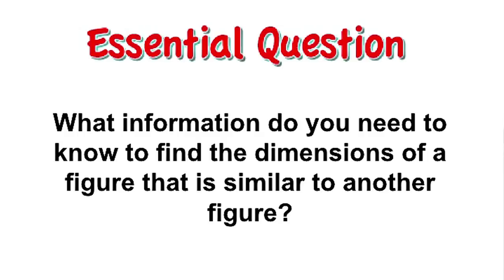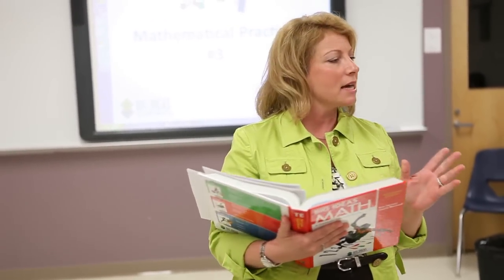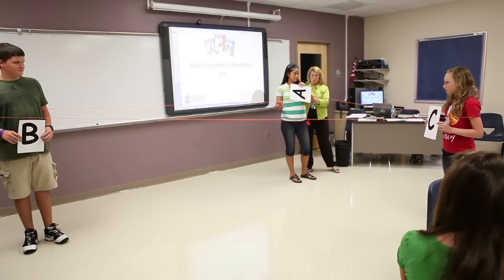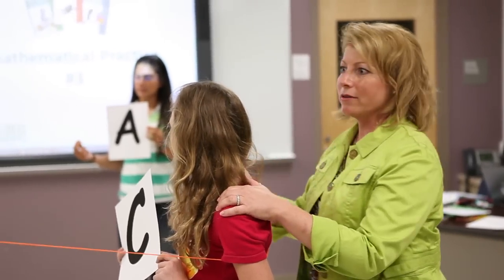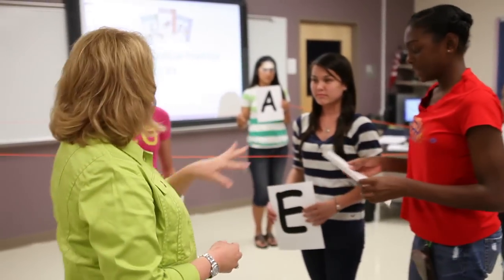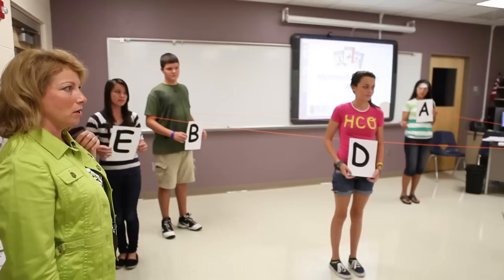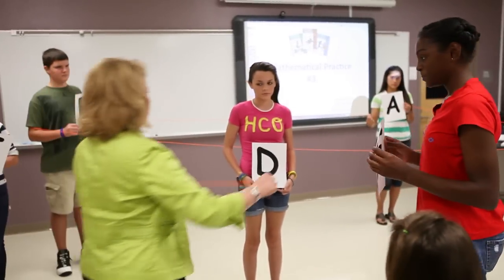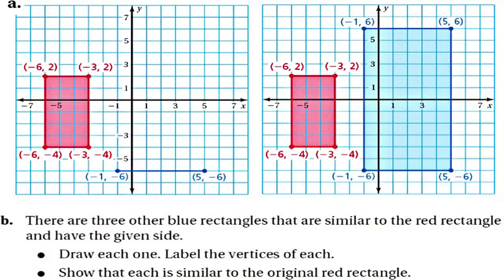Mathematical Practice #3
- Standards for Mathematical Practice #3: Construct viable arguments and critique the reasoning of others.